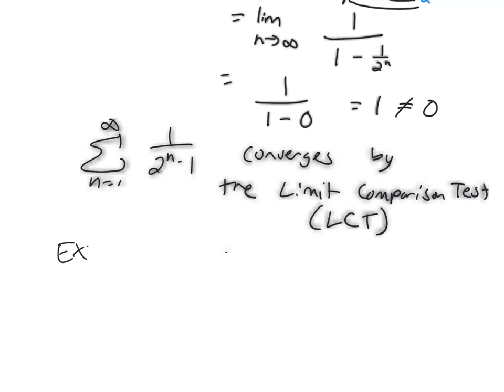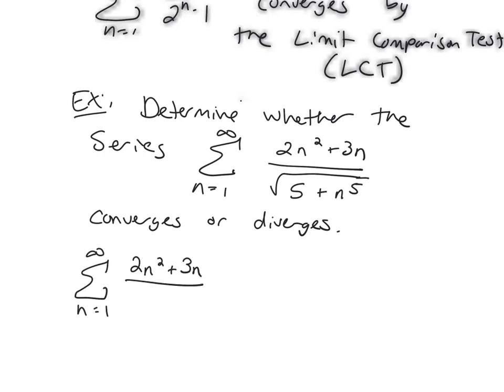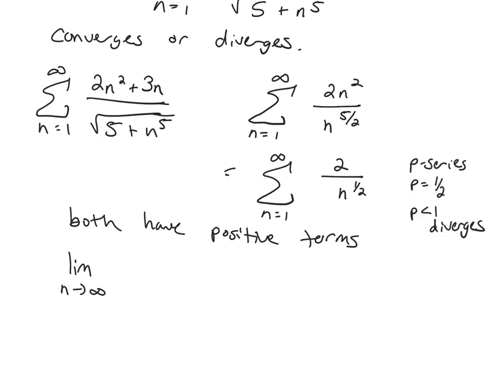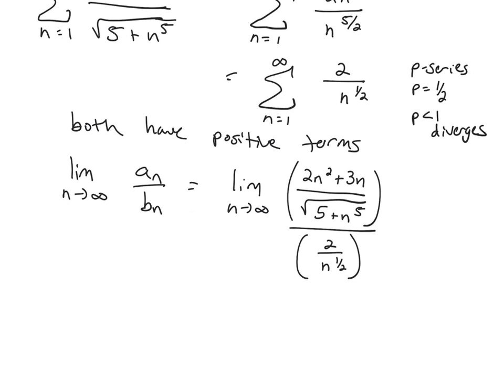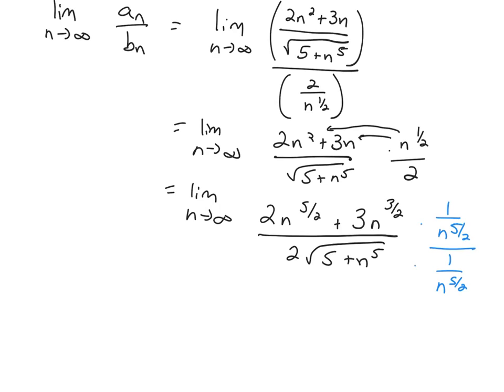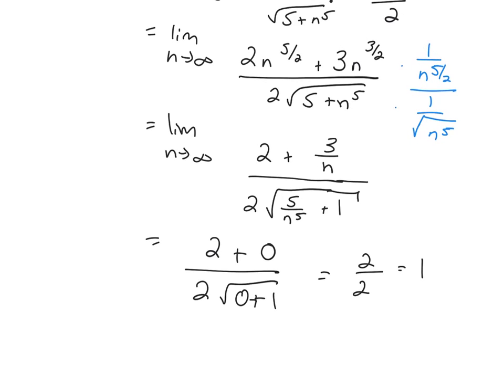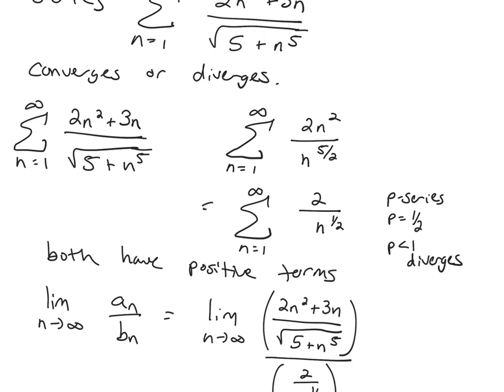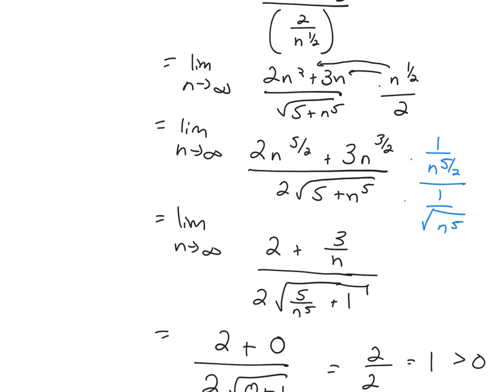Limit Comparison Test Part 2